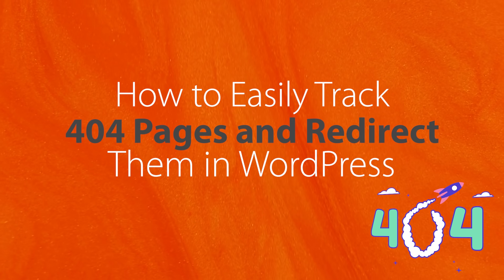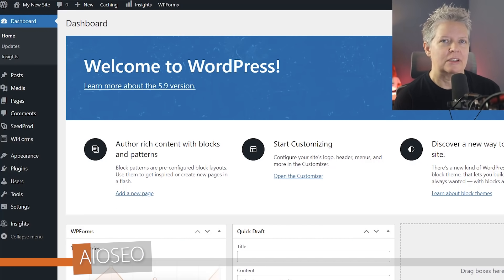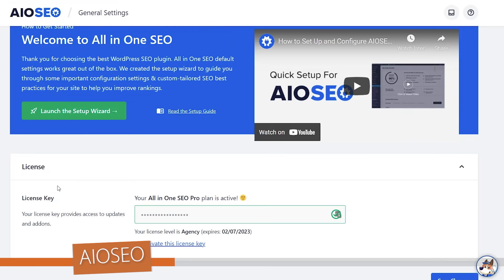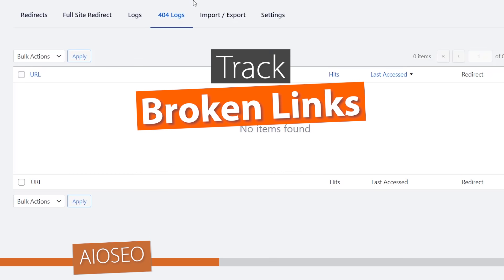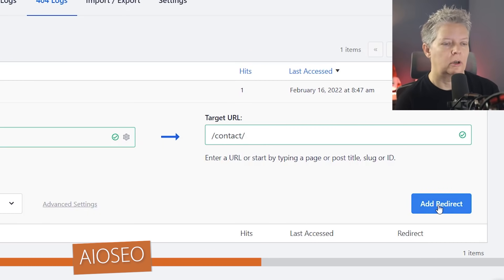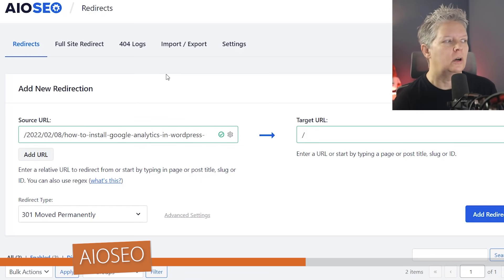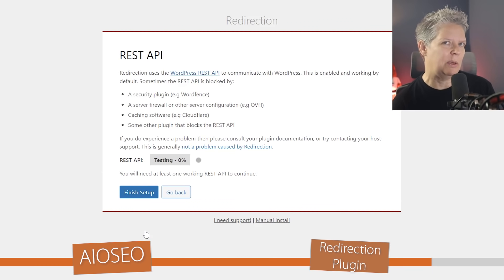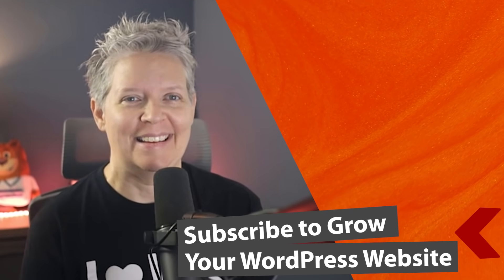How to Easily Track 404 Pages and Redirect Them in WordPress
Do you need to track 404 error pages on your WordPress website and find an easy way to redirect them?

404 errors happen site visitors try to view a page on your website that no longer exists. These 404 errors create a bad user experience which can lead to a drop in search engine rankings and lower eCommerce sales.

In this video, we will show you how to easily track 404 pages and redirect them in WordPress.

--Links--

►Written Tutorial - How to Easily Track 404 Pages and Redirect Them in WordPress

--Top Resources--